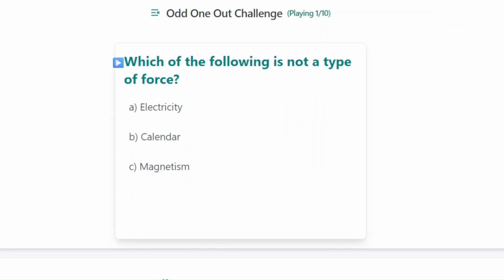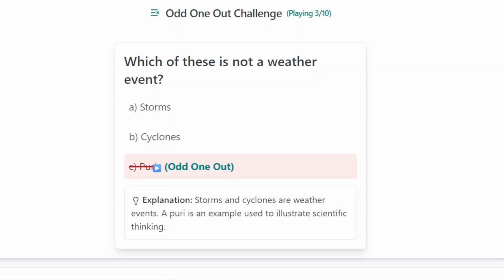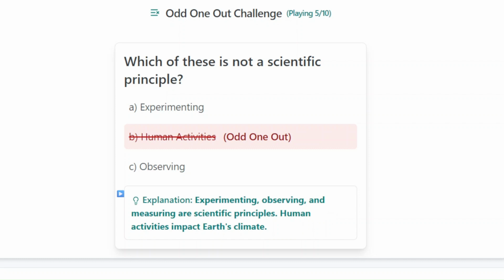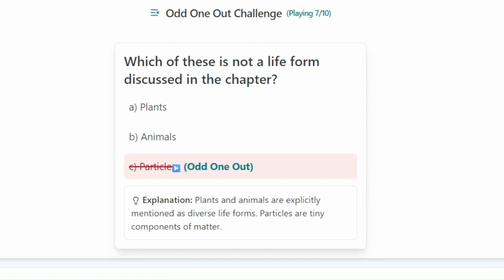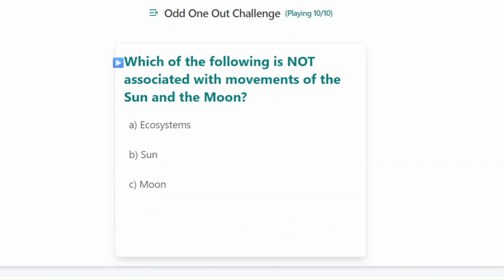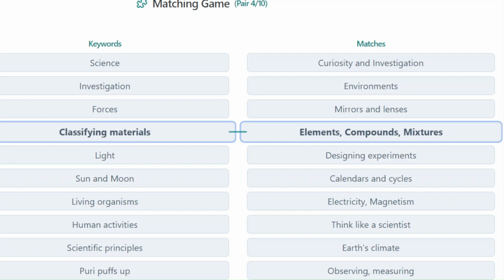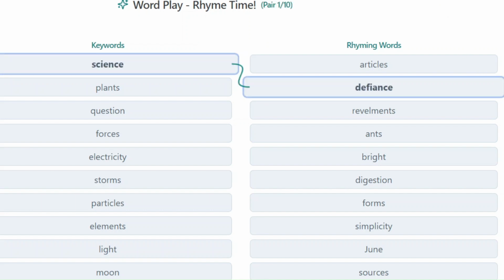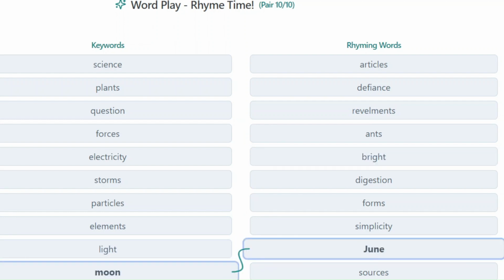Chapter 1 Science Part 5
Chapter 1 - Exploring the Investigative World of Science- Part 5 Video Explainer

8th Class CBSE Science Chapter1
,Flash Learn Hub